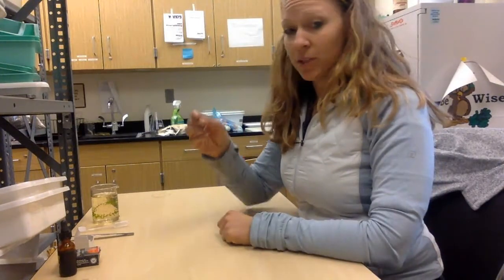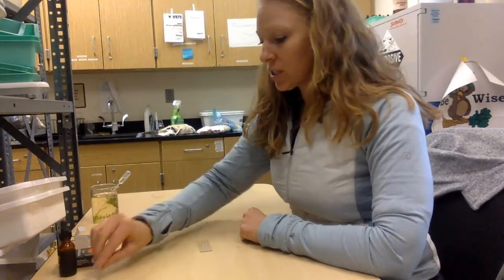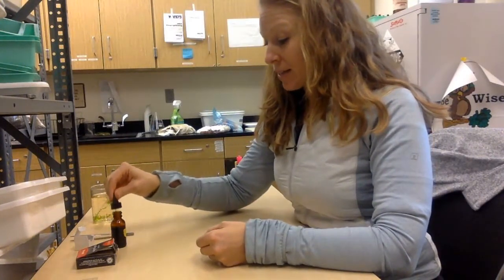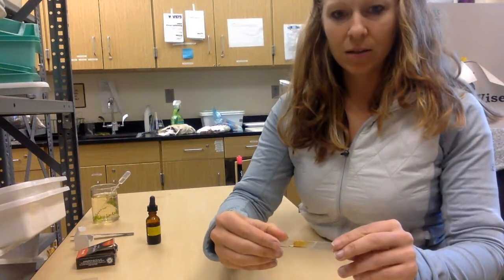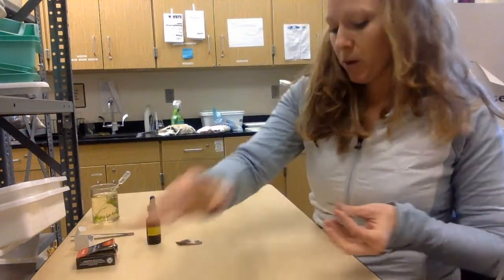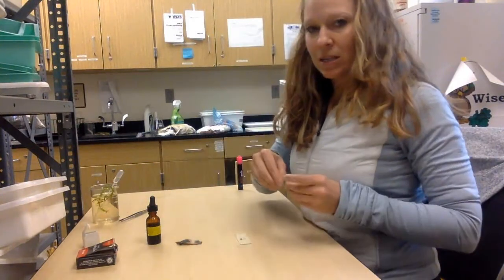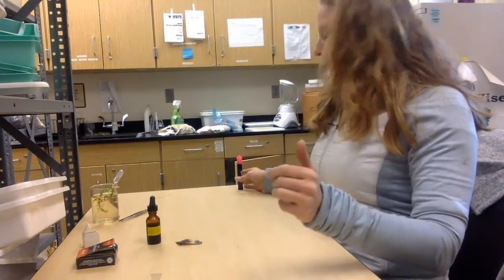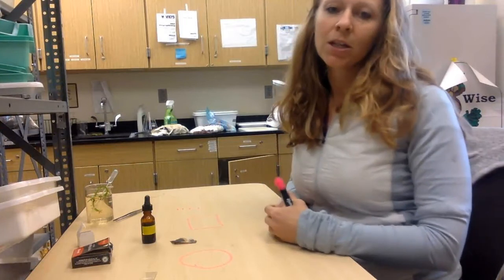How to make slides for Observing Plant and Animal Cell Lab